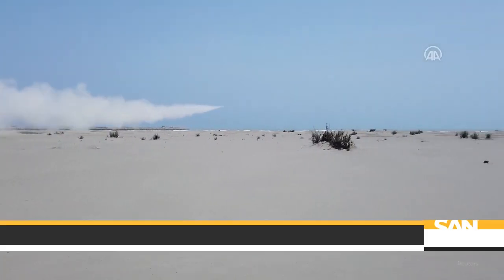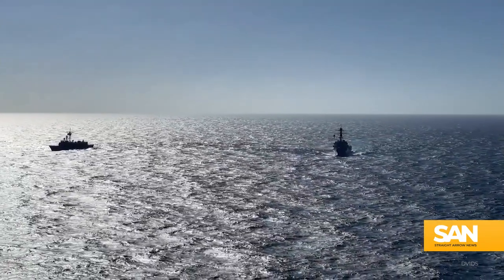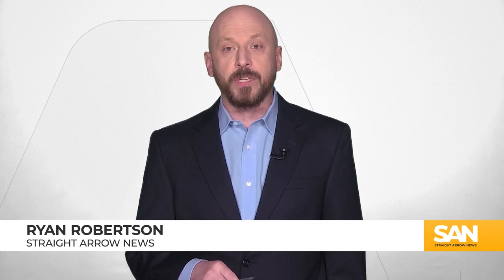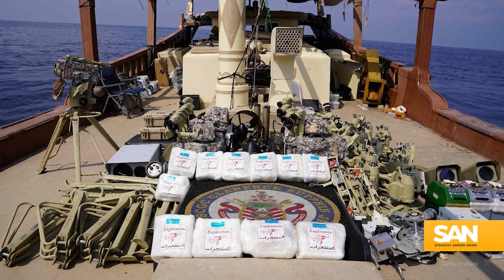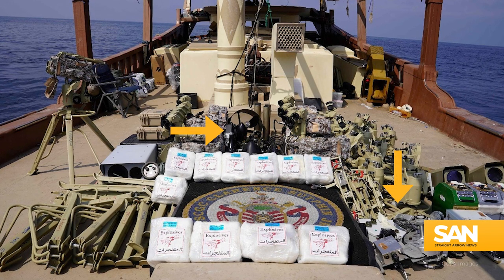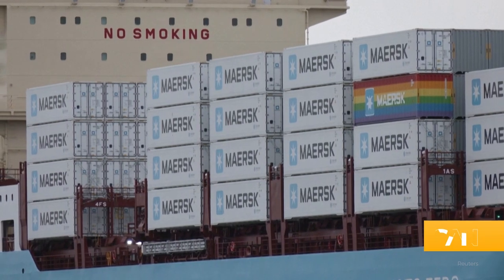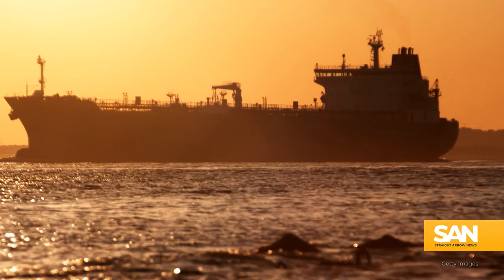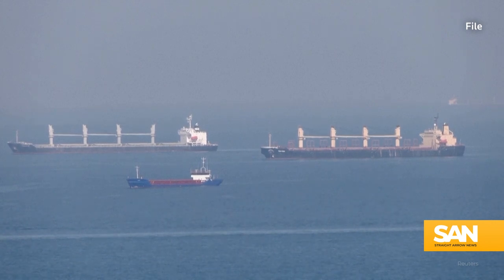The Houthis have underwater drones now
The Houthis have a new weapon to use in their attacks on ships in the Red Sea; Iranian-made uncrewed underwater vessels (UUVs). Basically, drone torpedoes.